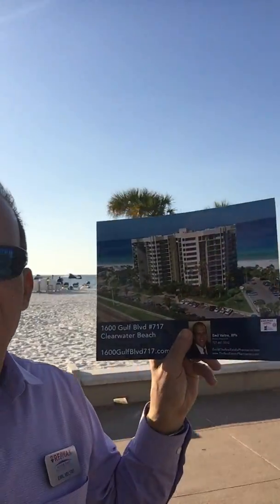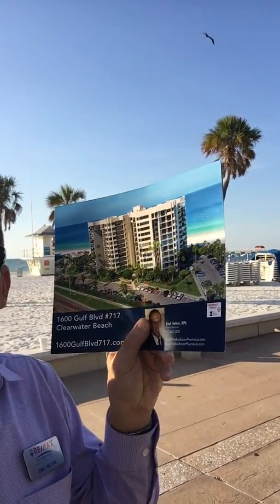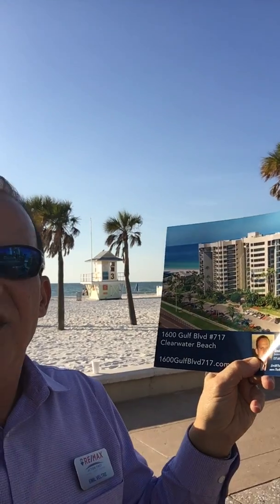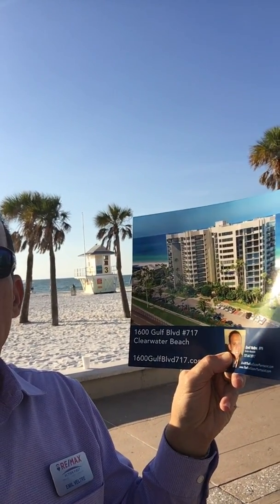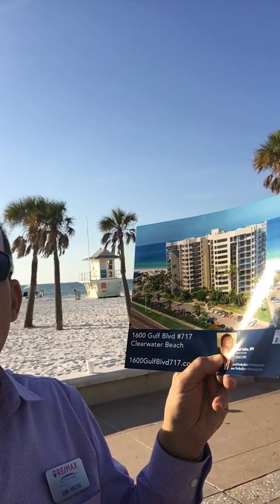OPEN HOUSE ALERT! Sunday 11/24 (12-3 PM) GORGEOUS inside and BREATHTAKING out - 1600 Gulf Blvd #717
OPEN HOUSE - SUNDAY 11/24 (12-3 PM)

GORGEOUS Dan's Island 7th Floor condo with breathtaking Intracoastal and Marina Views.